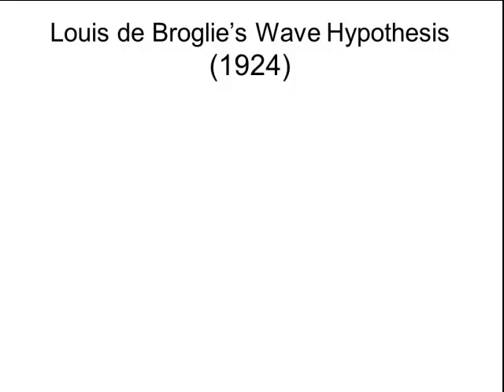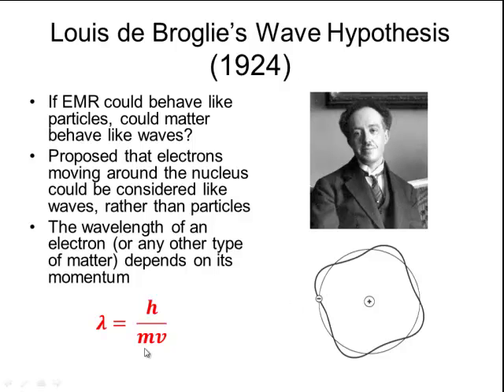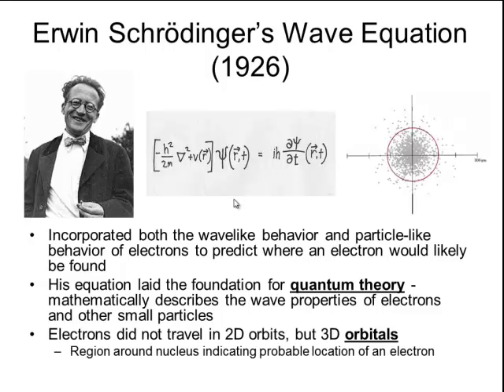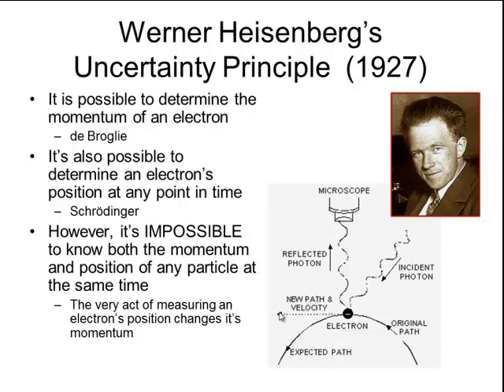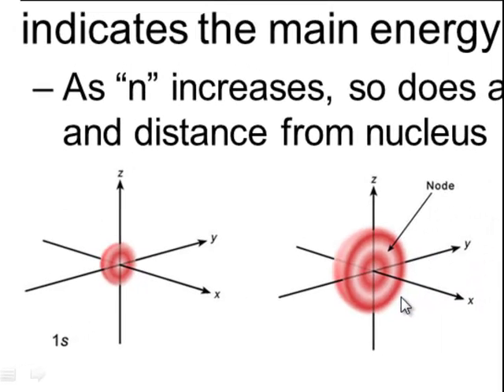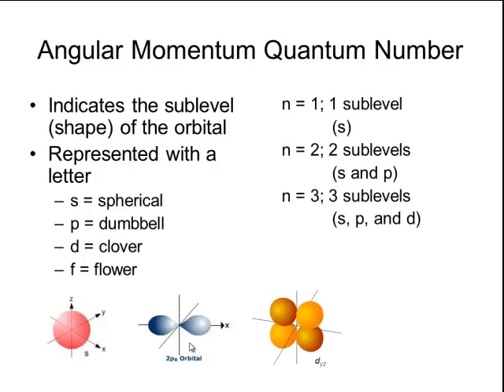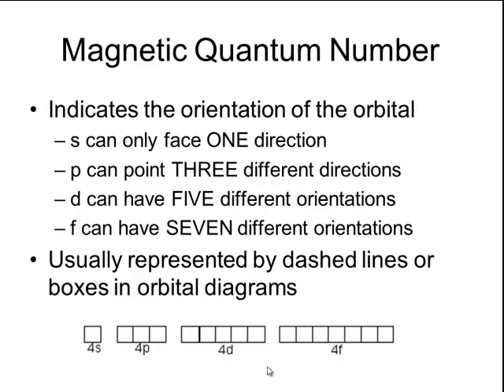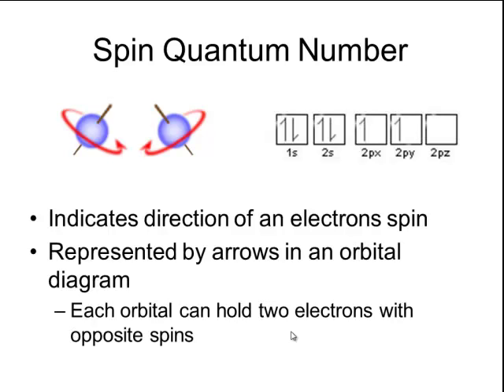Quantum 4.2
A description of the particle and wavelike behavior of particles, as well as a brief history of the development of the quantum theory of matter.